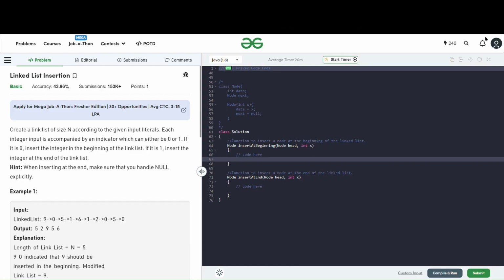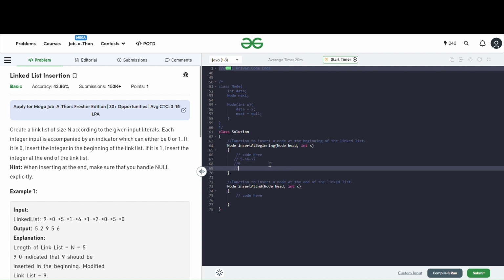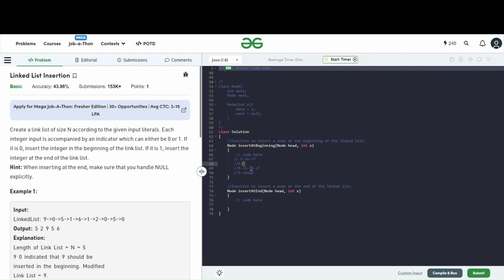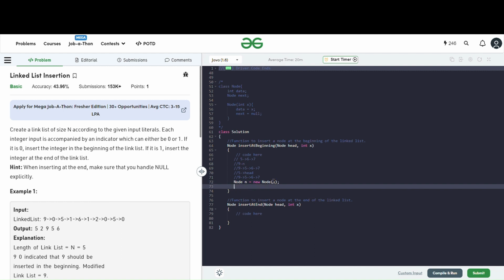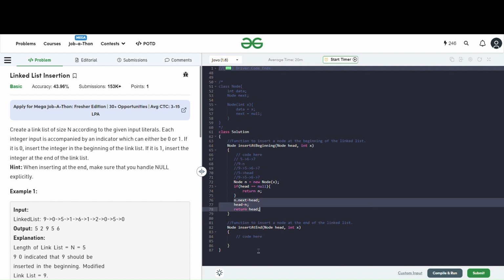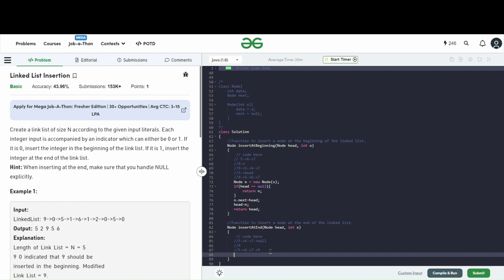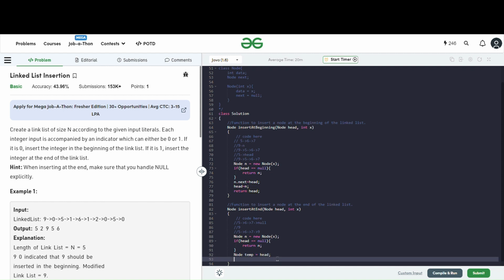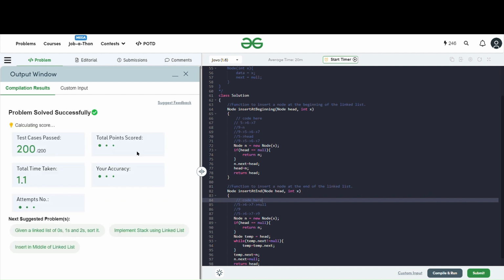Insert in a Linked List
I make such programming videos solving and explaining different interview questions. Hope you like it!